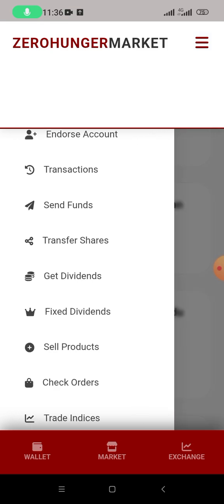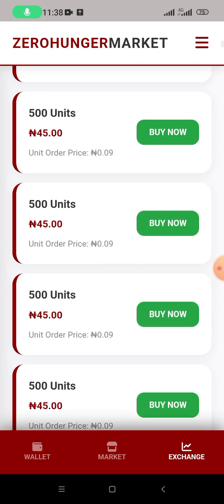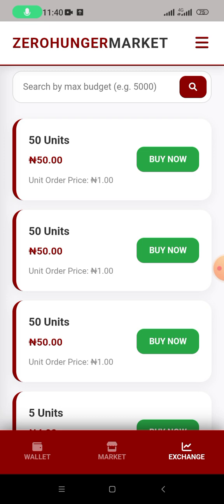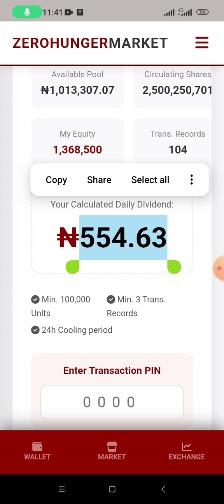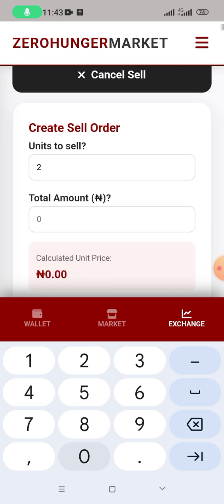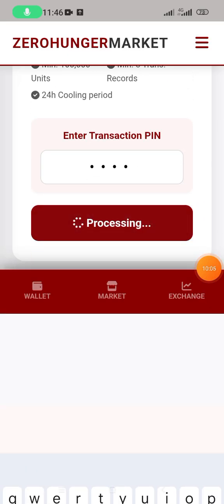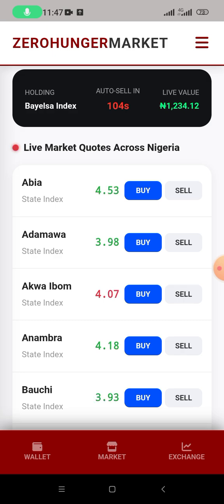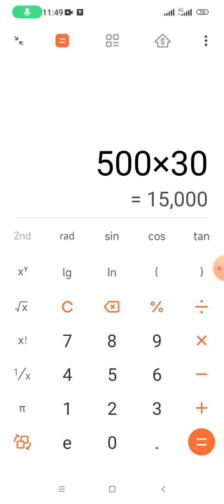How You Earn More Money as a Partner of Zero Hunger Market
*Zero Hunger Market* is a community platform that connects Foodstuff Suppliers to Foodstuff Distributors across Nigeria.

 *Role* 1️⃣: You can be a Supplier.

 *Role* 2️⃣: You can be a Distributor.

 *Role* 3️⃣: You can be a Partner.

 *Role* 4️⃣: You can be an Agent.

As a *Supplier* , you buy foodstuff from farmers in your area and sell in Bulk through the community.  You have access to people that buy what you sell in bulk at anytime.

As a *Distributor* , you buy foodstuffs in bulk through verified suppliers in the community at a cheaper price, and sell to people in your area. Your business is promoted through Zero Hunger Market.

As an *Agent* , you promote Zero Hunger Market both online and offline for people to join the community and also buy Foodstuff or invest in the community.

As a *Partner* , you invest in the community to earn *daily profit returns* . You do this by buying shares of the community called *Market Units* .  The amount you get every day as a *partner* depends on the number of Market Units you have bought and also total profits that is generated from Zero Hunger Market business.

 _Highlight_ : If you have 5 Million Market Units, you earn 5000 Naira every day, you can also sell your units at a higher price anytime you want.

You can buy any amount of Market units, it depends on how much you can afford and how much you desire to earn from the community.

 *Agents* are the representatives & pillars  of Zero Hunger Market across Nigeria, they are also called *Endorsement Officers* . You join Zero Hunger Market, make deposits, and withdrawals through any Agent.

 *Remember* : You can also be an Agent.

The *Headquarters* of _Zero Hunger Market_ is at Tunga Maje, Gwagwalada Area Council, FCT, Abuja.  But Agents operate in their respective areas where they live...

The mission of Zero Hunger Market is to make foodstuff affordable and accessible in Nigeria, and also create wealth for members of the community.